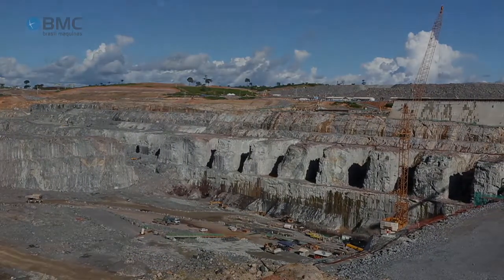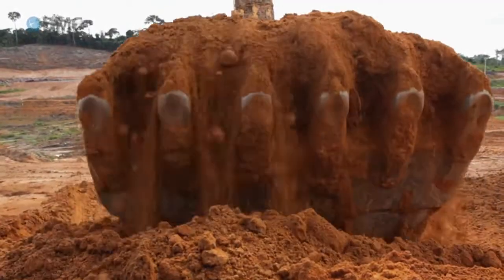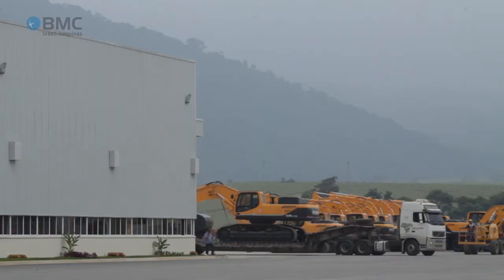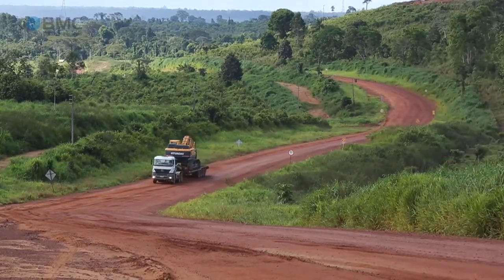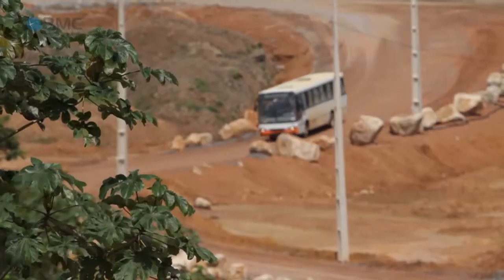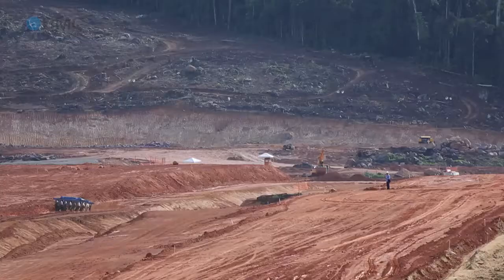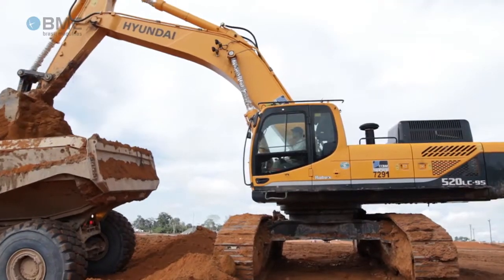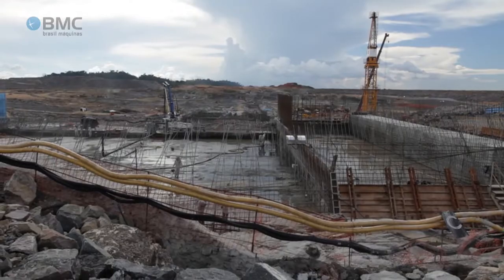BMC at Belo Monte Hydroelectric Power Plant Worksite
The Belo Monte hydroelectric power plant is the world's largest ongoing civil works.
Brasil Máquinas takes part in this huge civil-works endeavor by offering a broad range of equipment, all of which supplied by Bell Engenharia, the BMC Group equipment rental company.

BMC at the Belo Monte hydroelectric power plant: solutions moving Brazil forward.